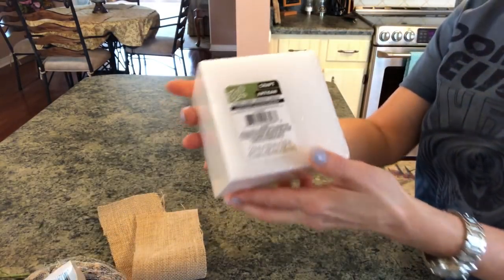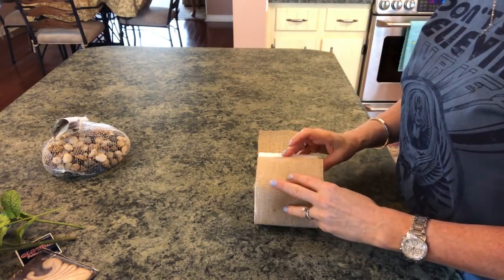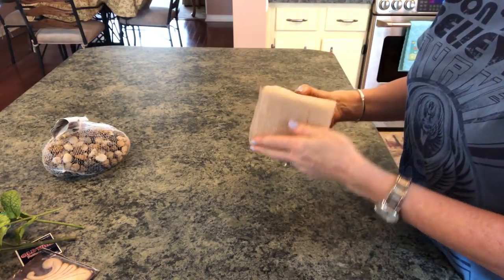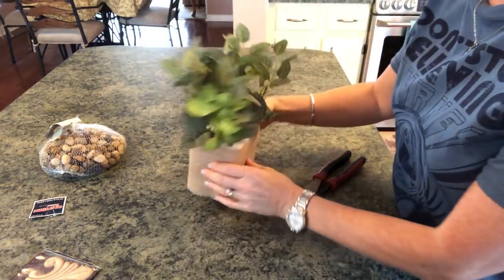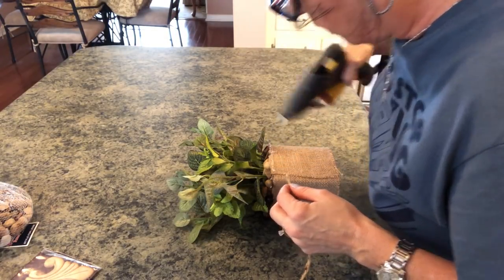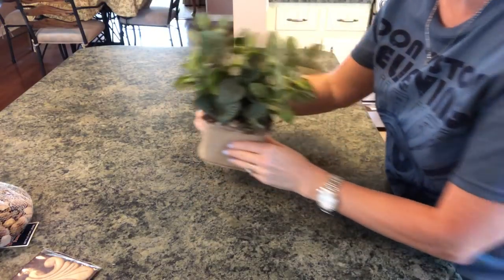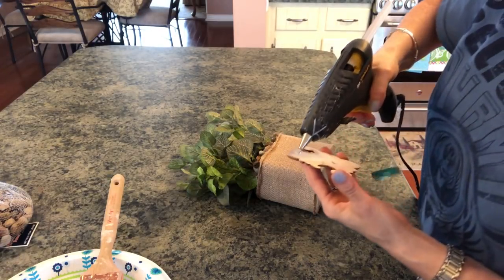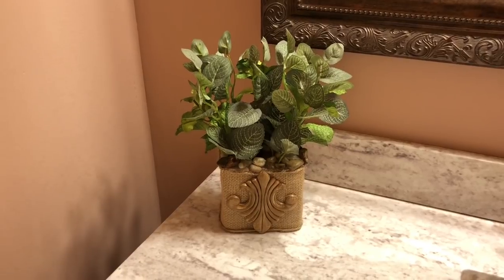Dollar Tree | Walmart Container And Greenery DIY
In this Dollar Tree Walmart Container And Greenery DIY, I show how I take floral foam from the Dollar Tree and wrap it with burlap from Walmart to make a beautiful Container for my greenery.  Next I add greenery inside the container and glue rocks from the Dollar Tree on top of the foam. Next I add jute around the top and bottom of the container.  Finally I take a wooden appliqué paint it and glue it to the front of the container to make a beautiful piece of home decor. I show how easy and inexpensive it is to decorate your home.